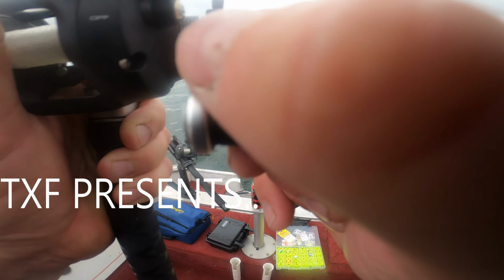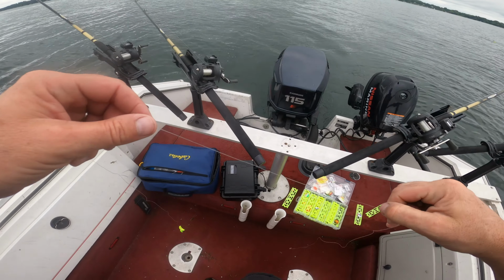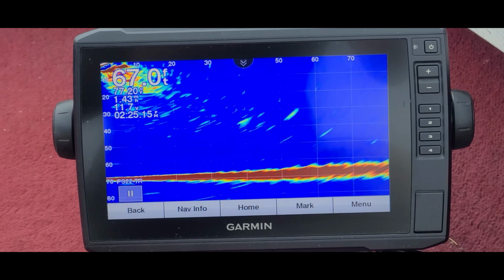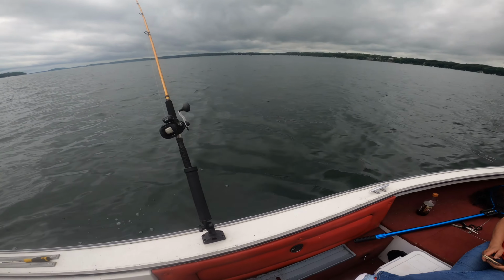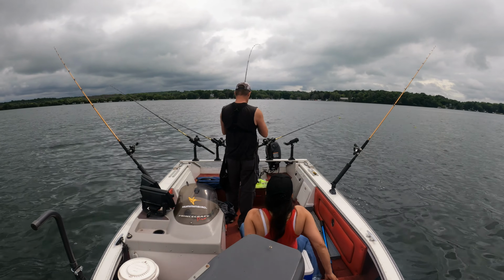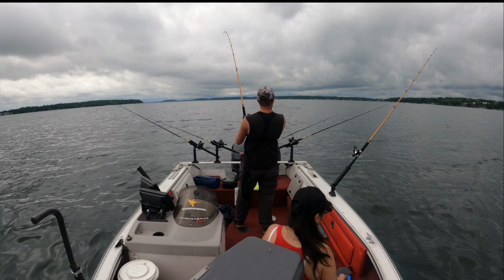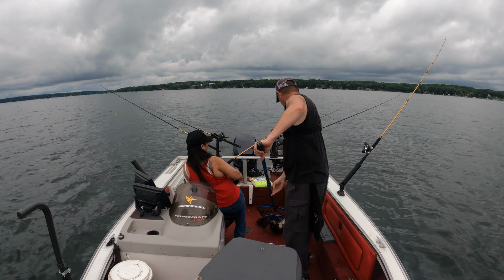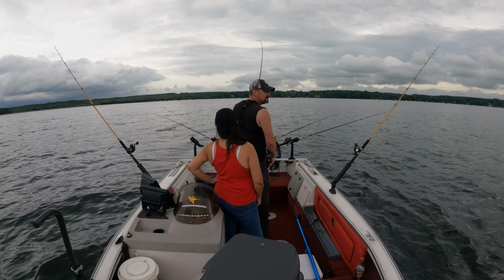Trolling summer walleyes. The bite NO ONE is on now!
We are back on a deep, clear lake in southern WI. This is a phenomenal late summer bite that gets largely ignored. Pulling harnesses over the basin for BIG suspended fish!